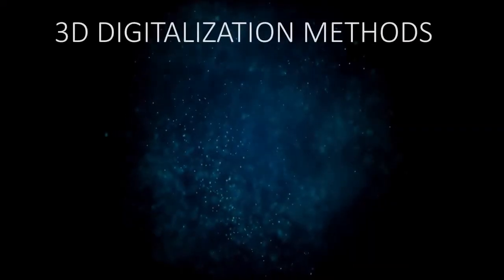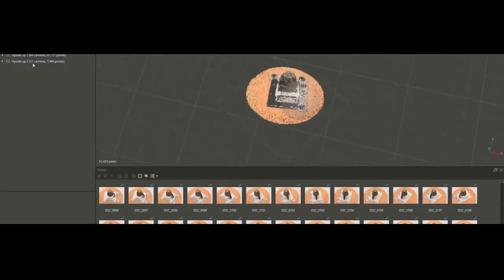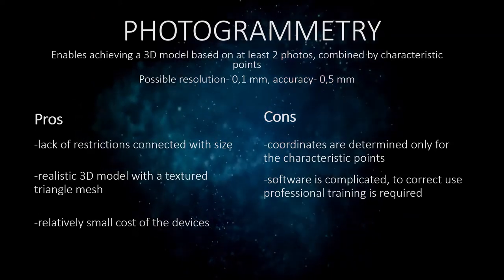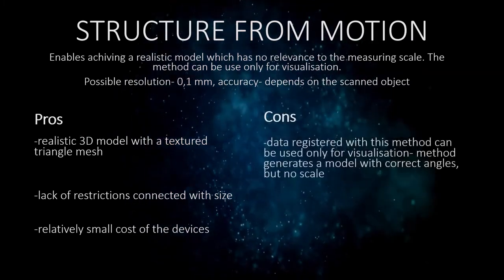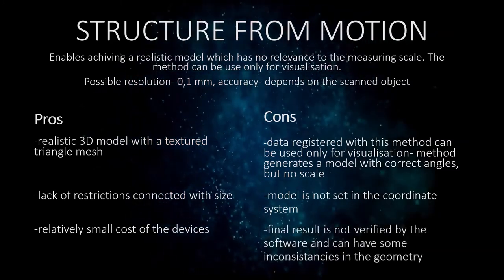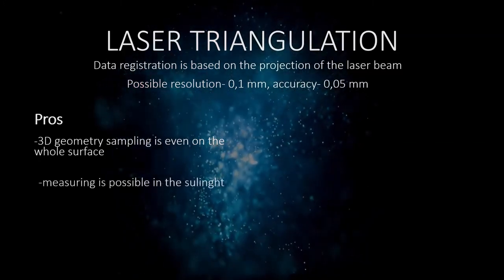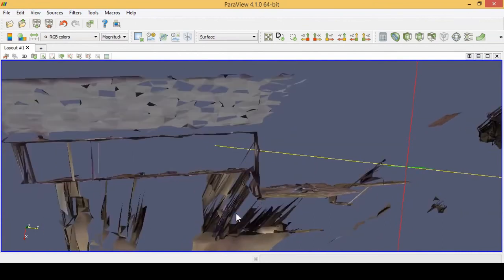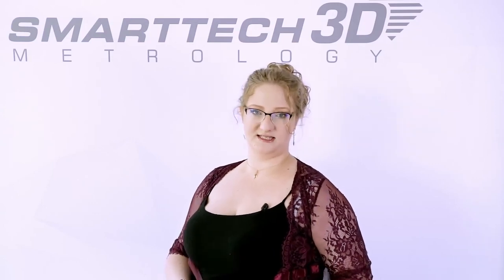3D digitalisation methods